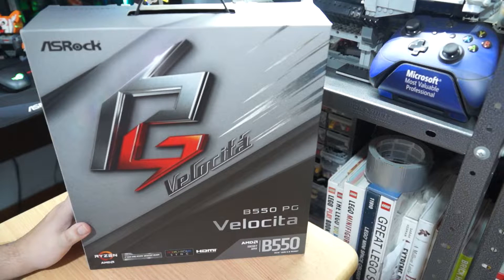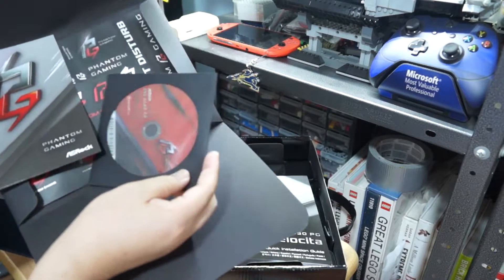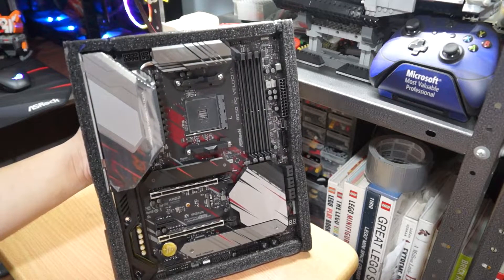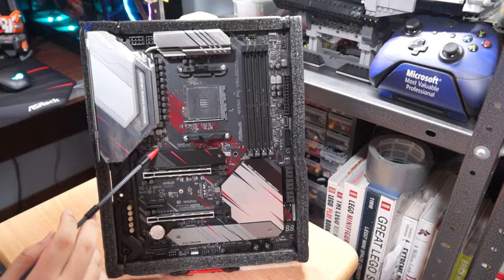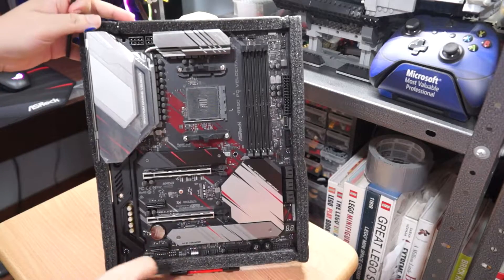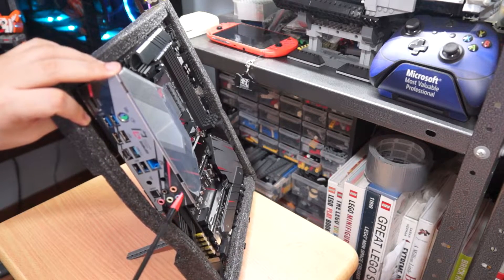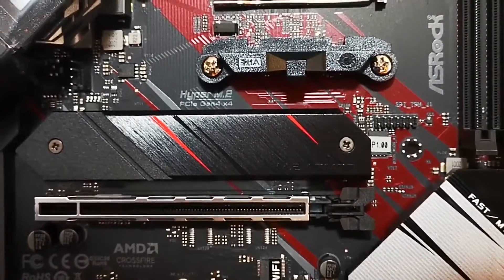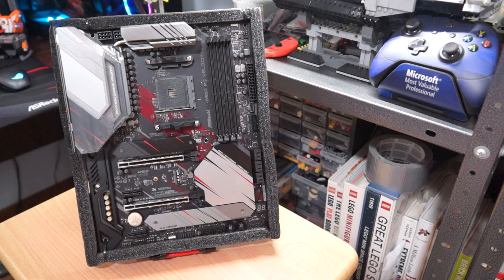ASRock B550 Phantom Gaming Velocita Unboxing and Initial Impressions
Our friends from ASRock PH has lent a unit of their B550 Phantom Gaming Velocita for me to unbox and provide initial impressions on the motherboard and on B550 in general.

To learn more about the motherboard, head on over to the ASRock B550 PG Velocita